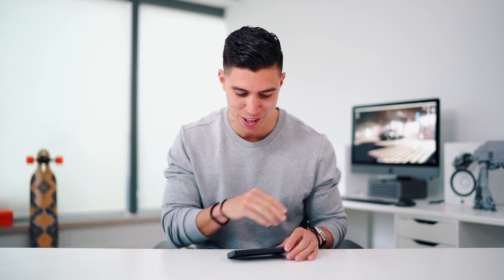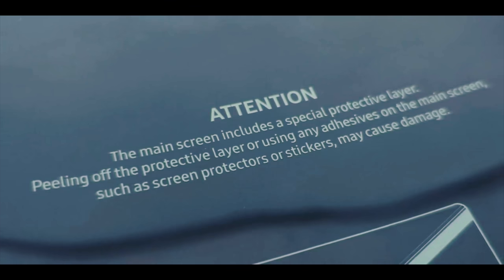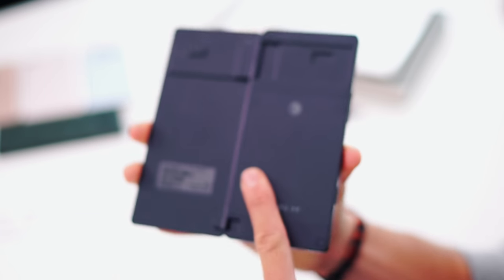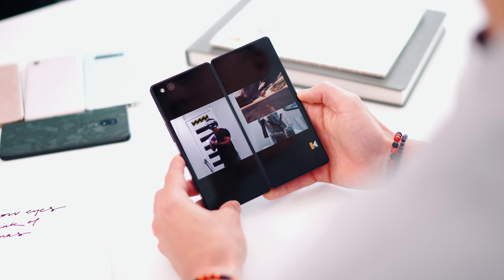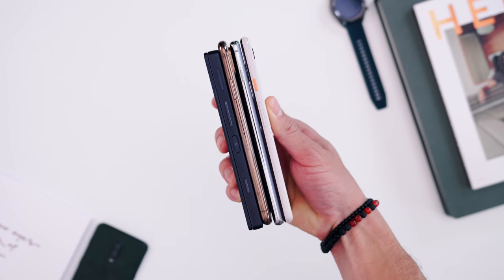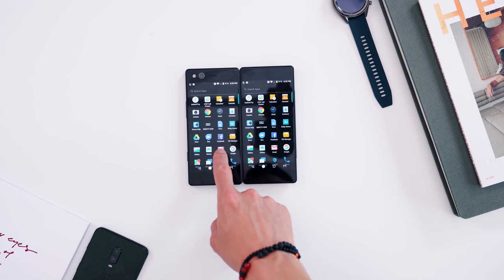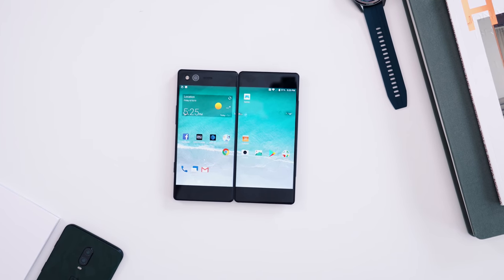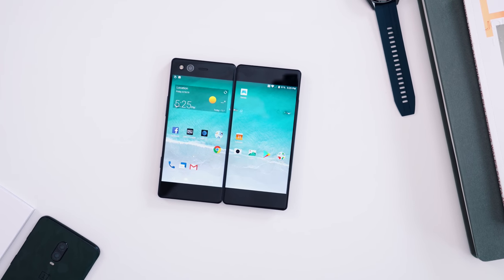The FOLDING PHONE That Nobody is Talking About!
Folding phones are all the rage right now, especially with the issues of the Samsung Galaxy Fold and it's screen breaking. We've seen folding phones in the past but they just seem to be trending at the moment. Do you think its more of a fad or are they here to stay?

ZTE Axon